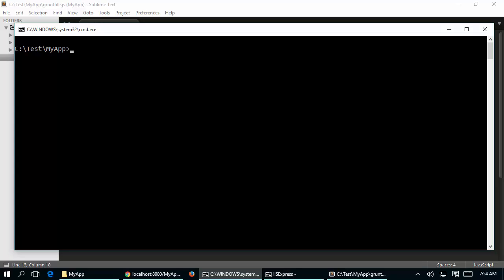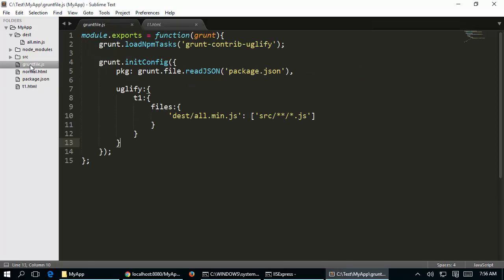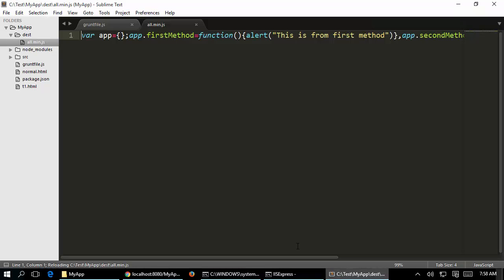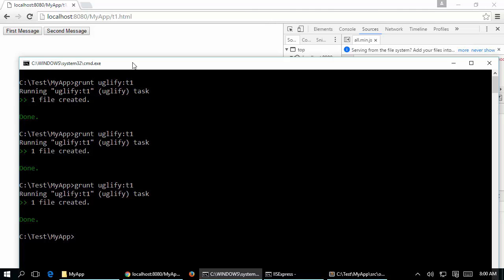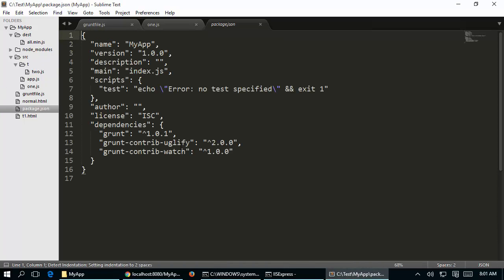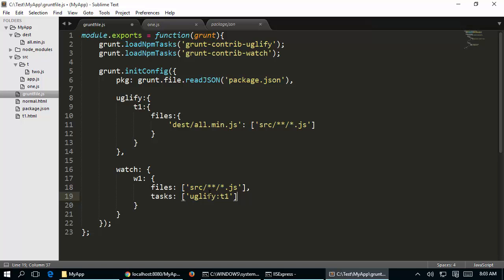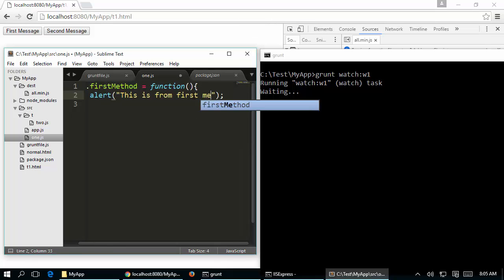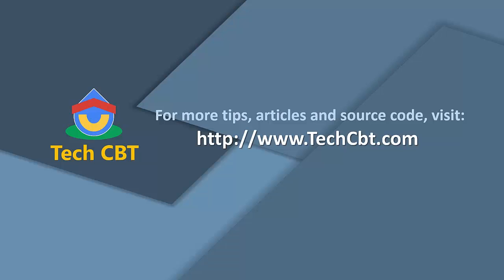Grunt JS: Understanding Grunt Watch in 10 min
Covers the following:

-What is Grunt Watch
-Installing and working with grunt-contrib-watch plug-in
-Developing simple Grunt Watch script (in gruntfile.js)
-Minify JS files using grunt-contrib-uglify
-Monitor JS files and minify them automatically using Grunt Watch